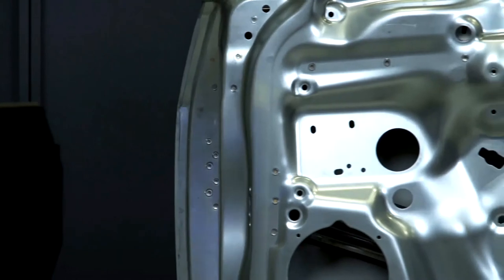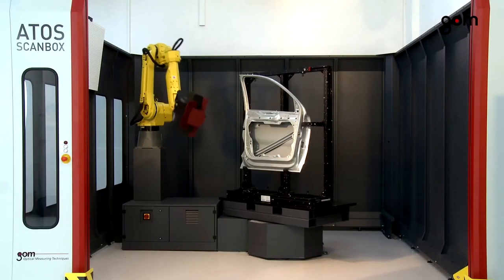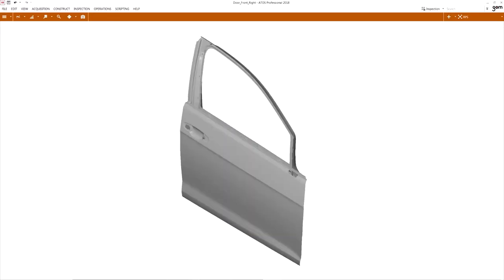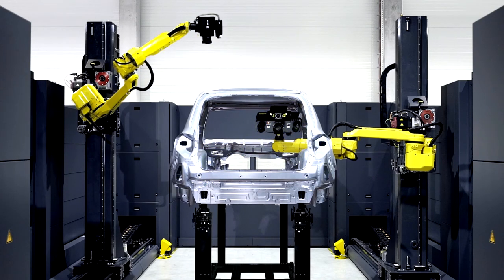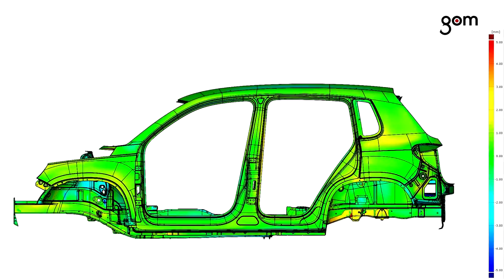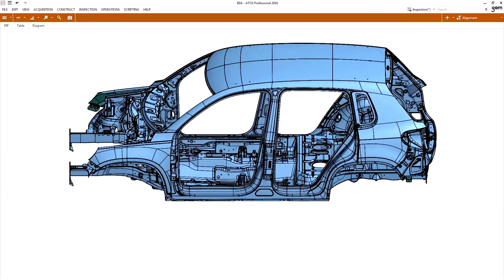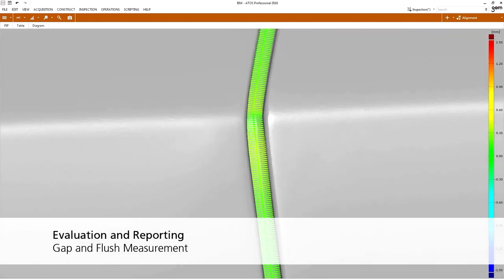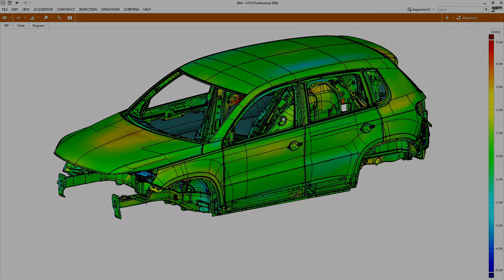Digital Assembly In GOM Software 2020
Complex automotive manufacturing designs require extremely precise measurements and a high level of quality assurance so that even the smallest defects can be detected. In this video we go over how our technology can simply and precisely measure all parts of the process and deliver the results the industry requires.

About Us